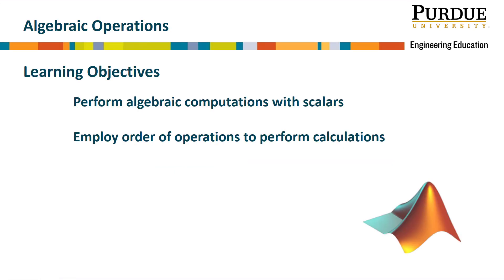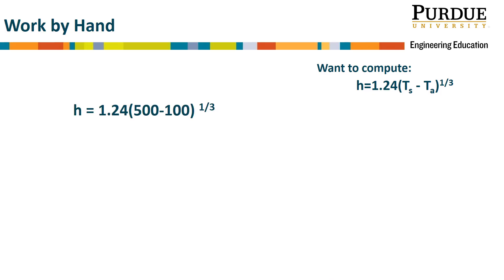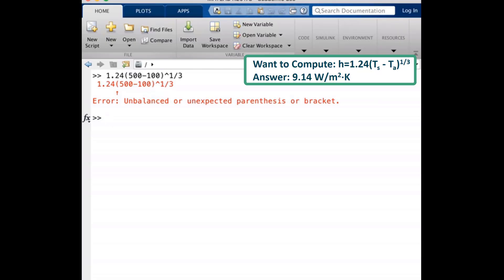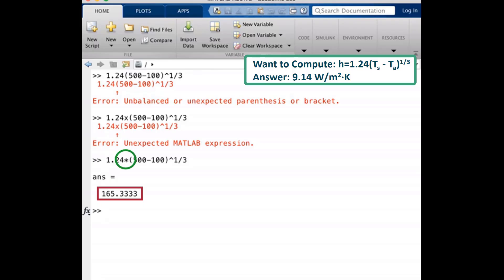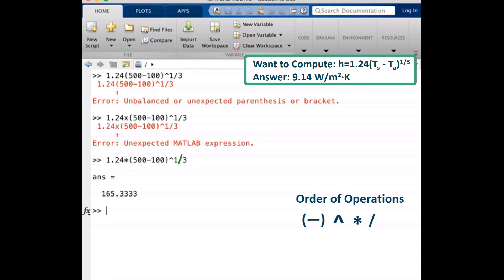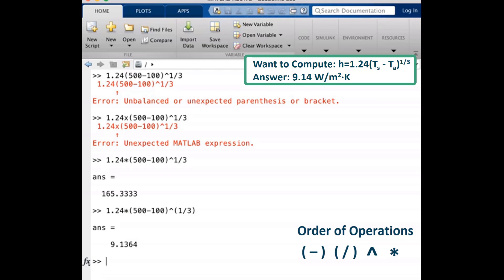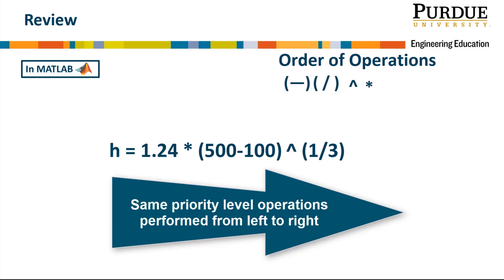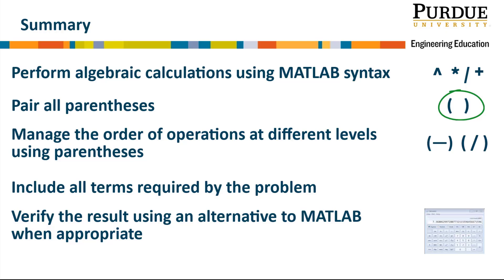Algebraic Operations in MATLAB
0:00 Introduction
0:12 Problem Context
0:53 Work by Hand
1:24 MATLAB Demonstration
4:53 MATLAB Order of Precedence
5:47 Summary